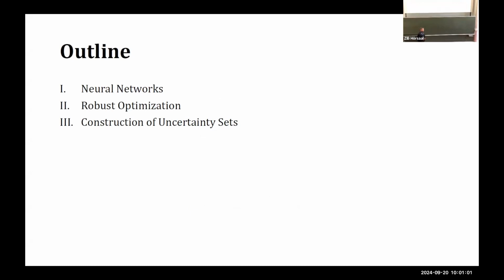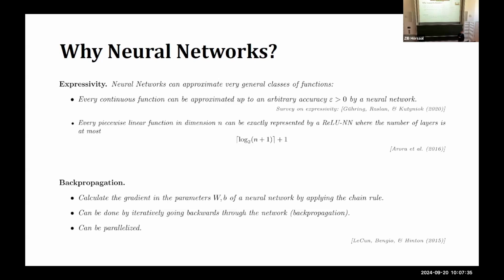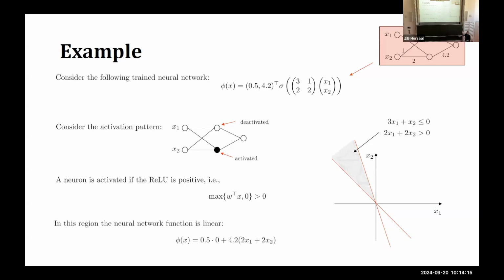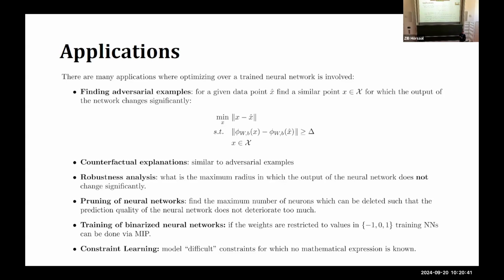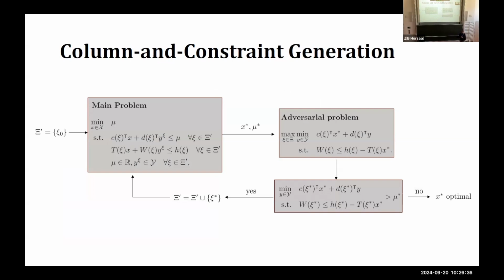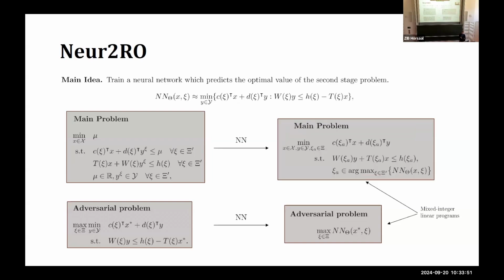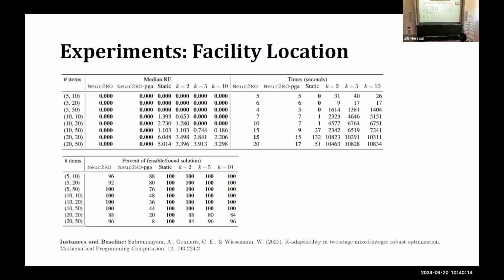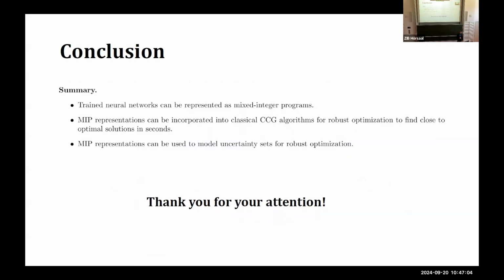Deep Learning in Robust Optimization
Deep learning (DL) is one of the most popular approaches used for recent developments in the realm of Artificial Intelligence. On a high level, the goal in DL is to fit a neural network to available training data to solve classification or regression problems. In this talk we will study neural networks from a mixed-integer optimization perspective. We show that, under certain assumptions, the evaluation of an already trained neural network can be modeled as a mixed-integer linear problem. These trained neural networks can be used to support classical optimization tasks in different ways. The focus of this talk will be on robust optimization problems, where the goal is to find an optimal solution of an optimization problems which is robust against uncertainty in the problem parameters. We will show how MIP representations of neural networks can be used in robust optimization to speed up solution algorithms and model uncertainty sets.